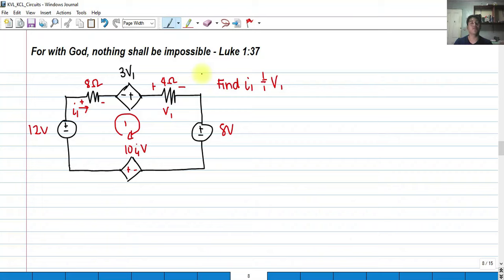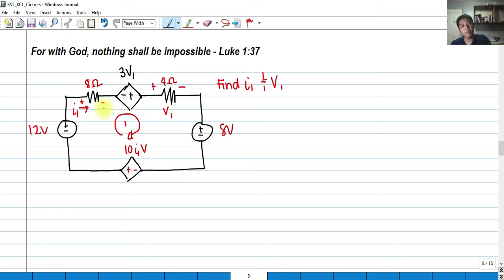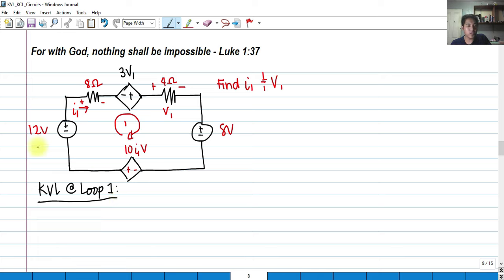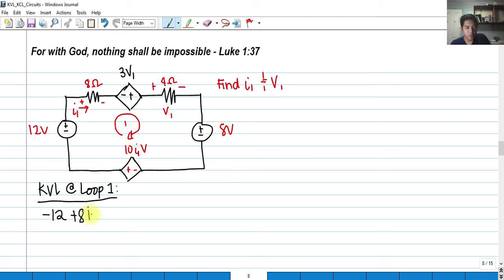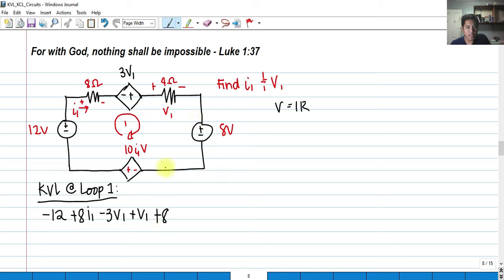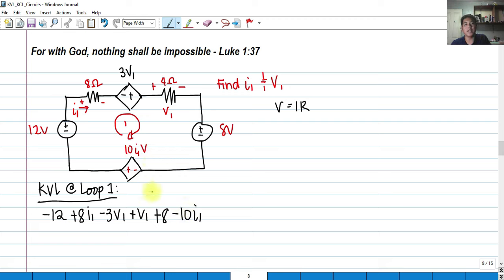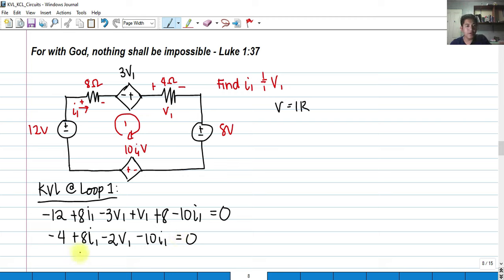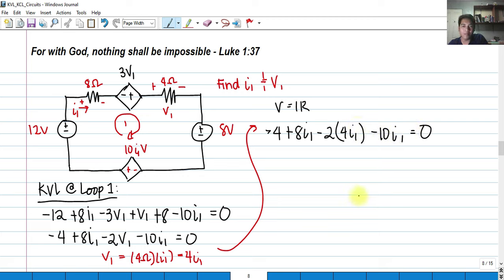KCL and KVL Sample Problems Part 1 - DC Circuits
This video has three solved problems. Expect that on the next videos, harder problems will be uploaded.